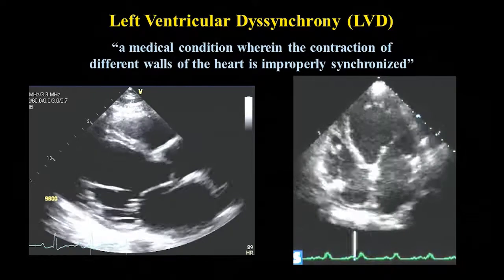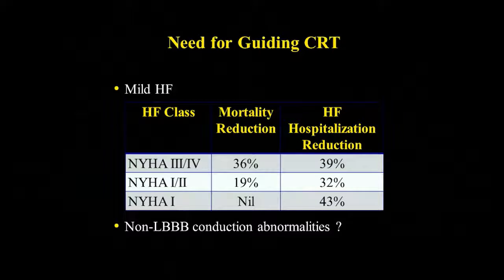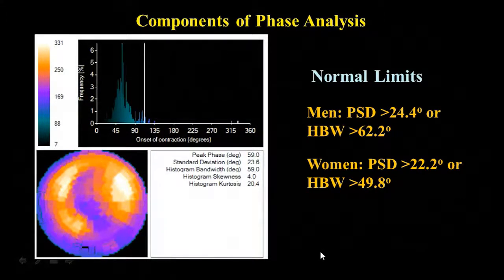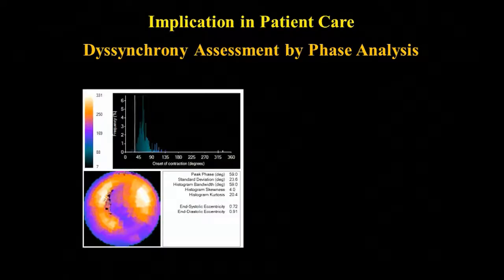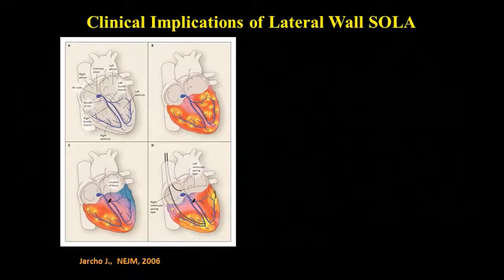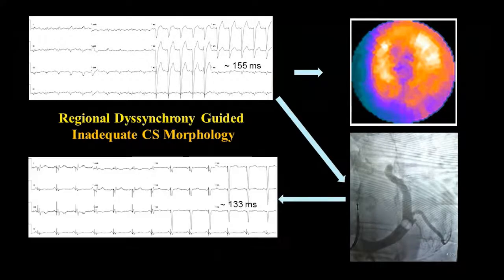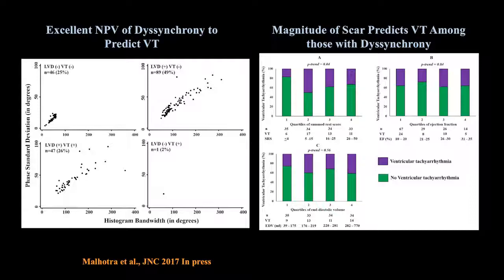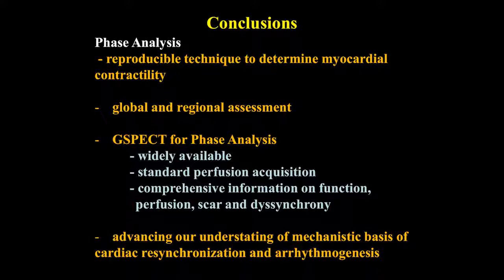Visiting Professor - Dr. Malhotra (September 2017)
Radionuclide assessment of dyssynchrony and Multimodality cases – SPECT, MRI and CT